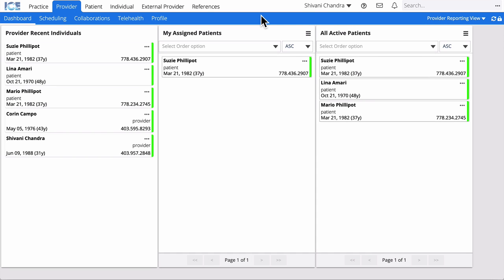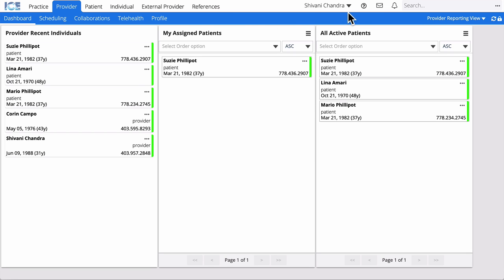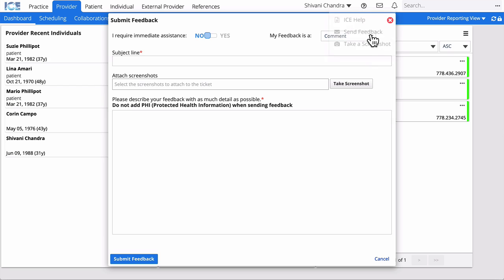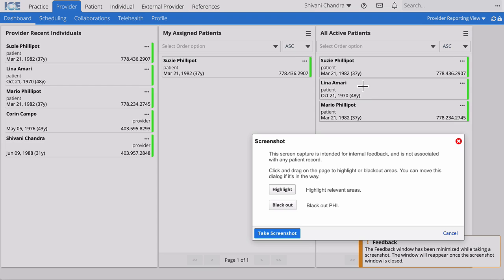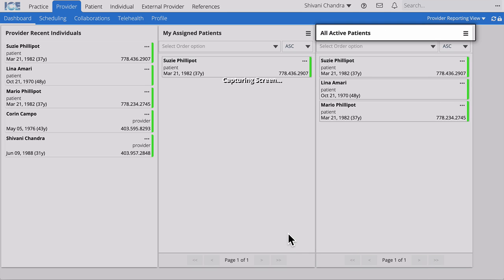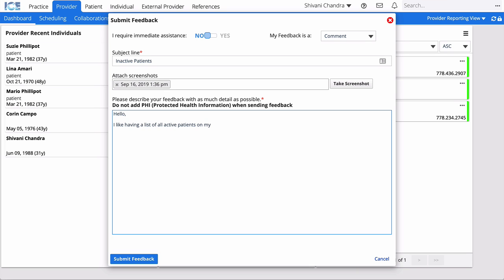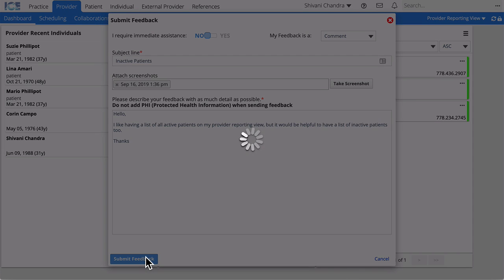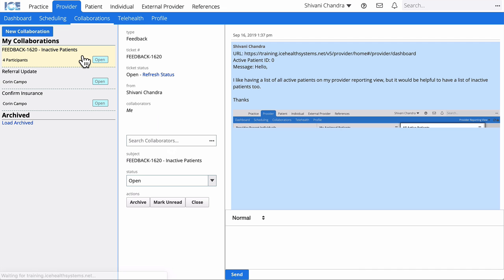Submit feedback – ICE Health Systems Support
Learn how to submit feedback to ICE Health Systems with a screenshot.

To learn more about ICE Health Systems, browse the training materials in our Knowledge Base